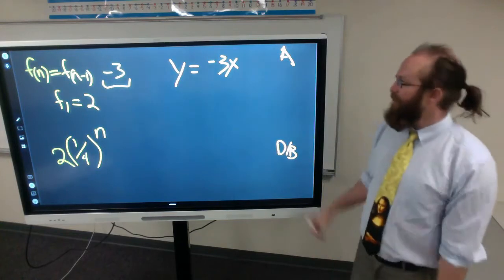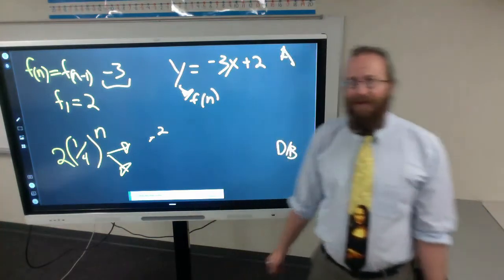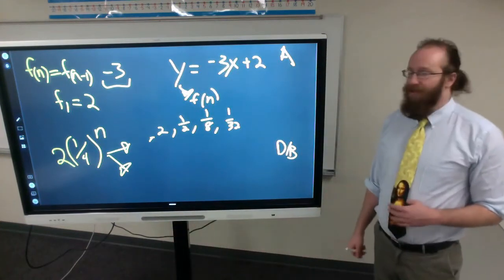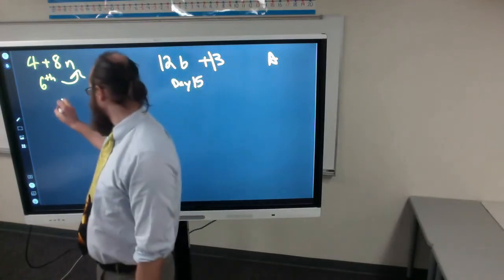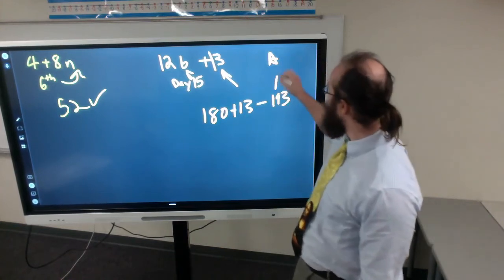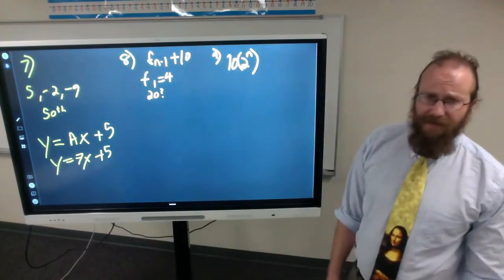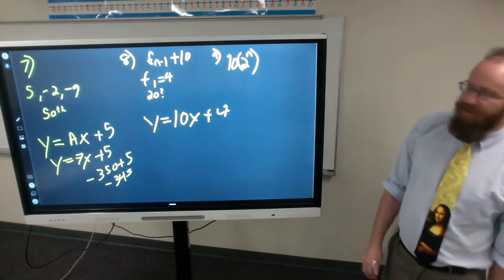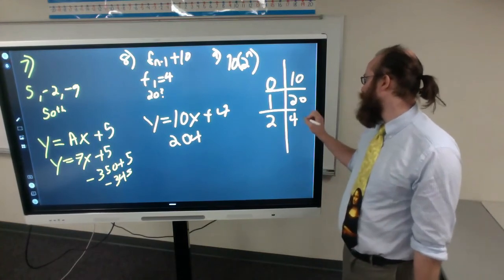Lazyness and Explicitness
8th and 9th grade math videos 9th grade math
8th Day 9th grade